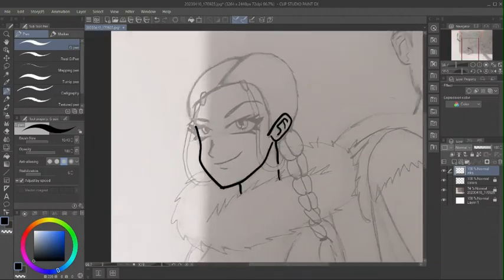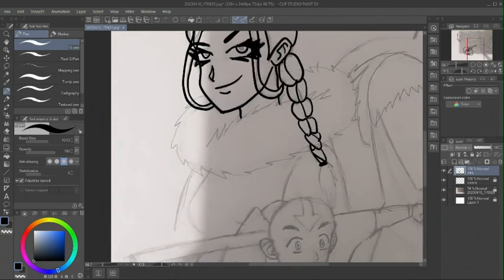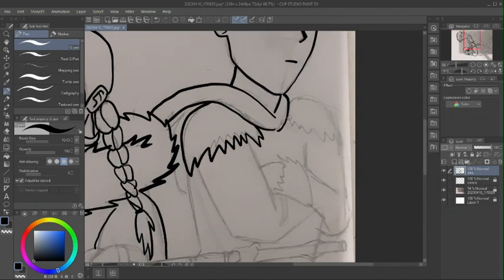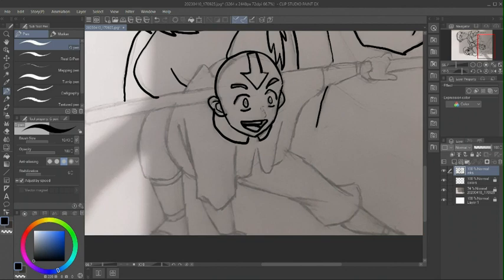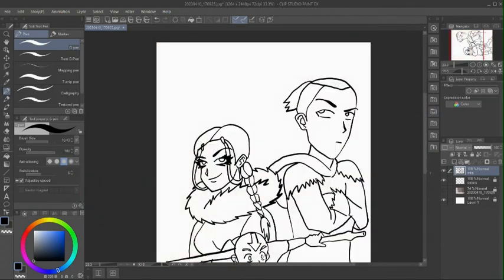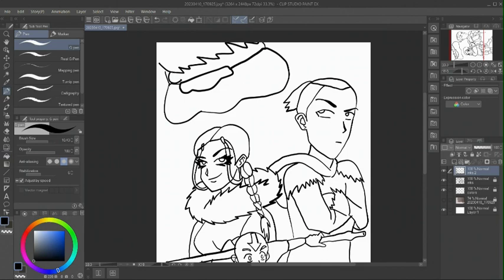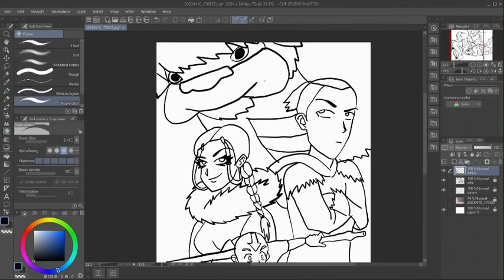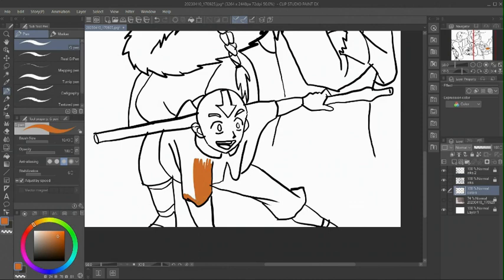Avatar The Last Airbender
Hey Everybody it's Jon The Artist bringing you another awesome video, today I drew Avatar The Last Airbender